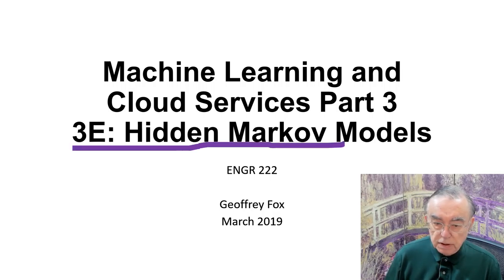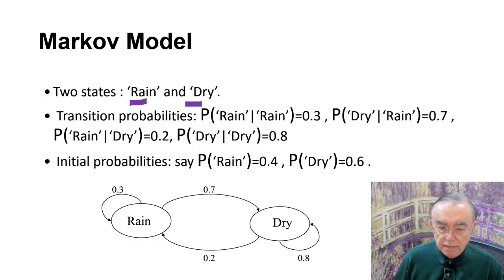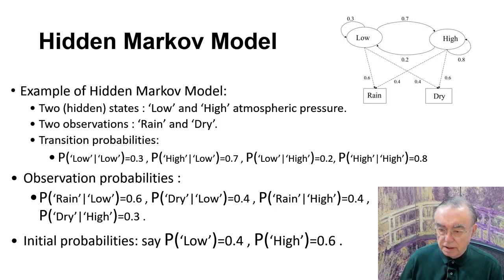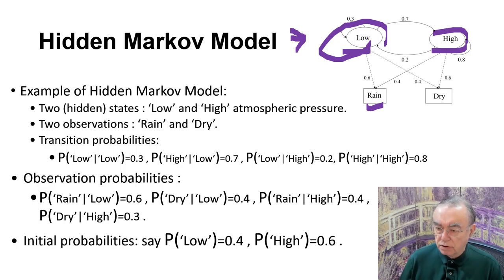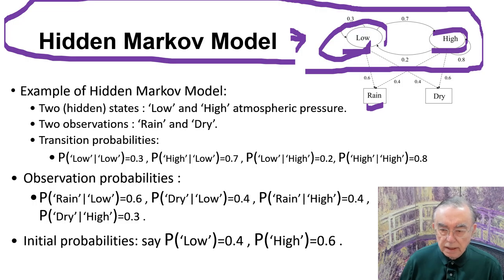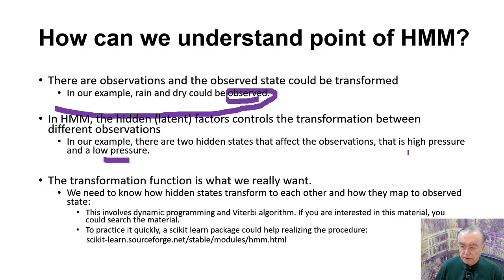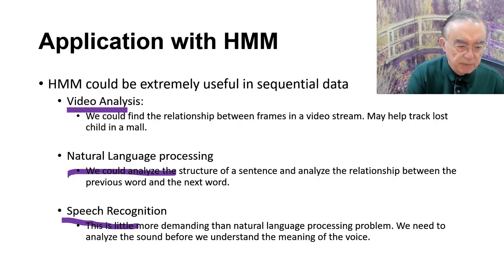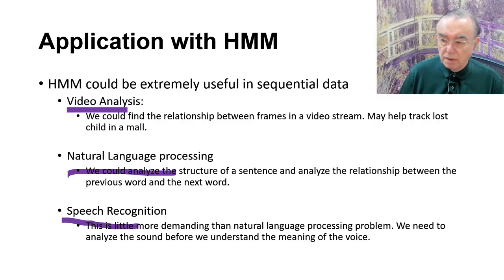Machine Learning for Cloud Services: Lesson 3E: Hidden Markov Models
Lesson 3E: Hidden Markov Models
Part of a series of lectures covering Machine Learning and Optimization at a high level for students using in class projects